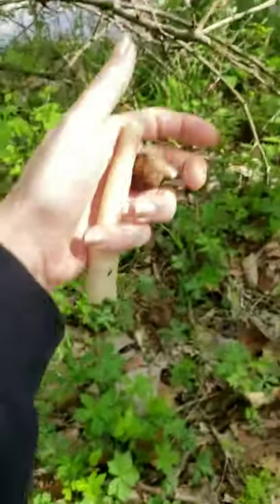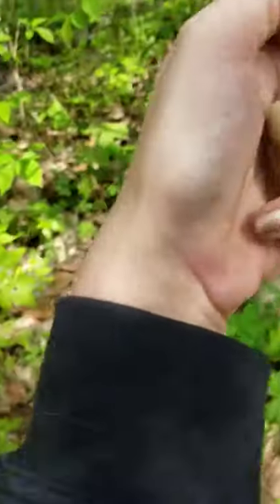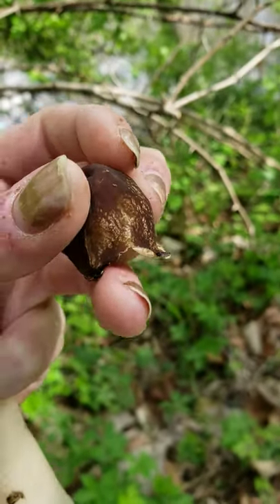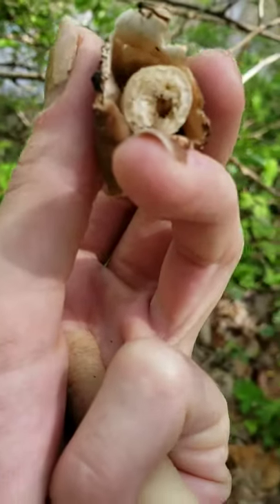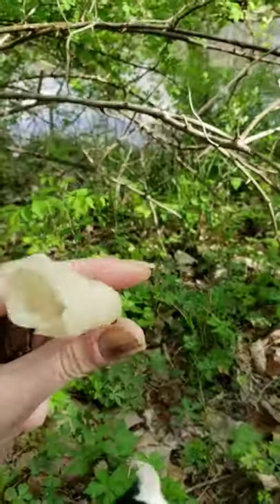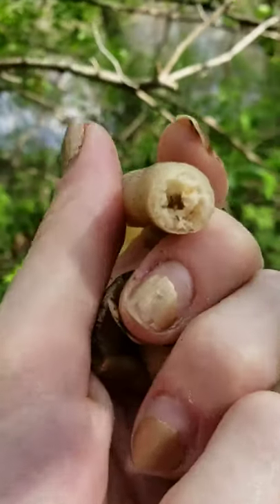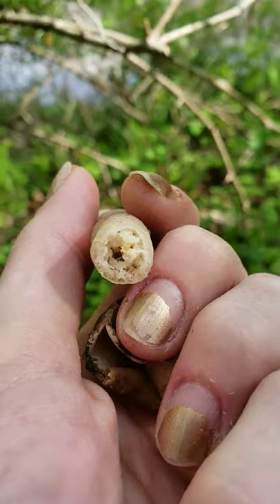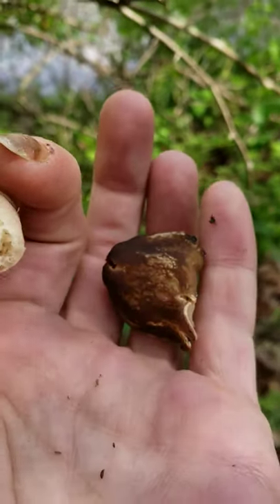Morel hunting 2019 - FALSE SPIKE?!?!?!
Morel mushroom hunting, flase spike?!?! Ive never seen anything like it! And of course got my hunting buddy with me, Oreo the mushroom hunting kitty!!!